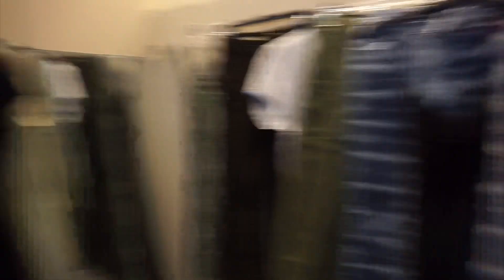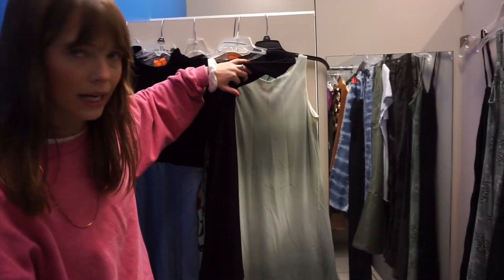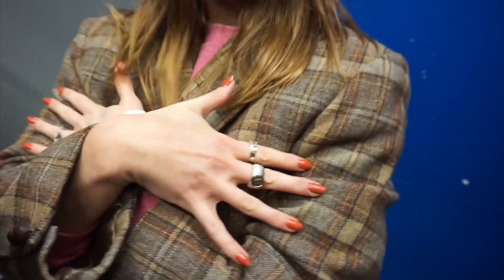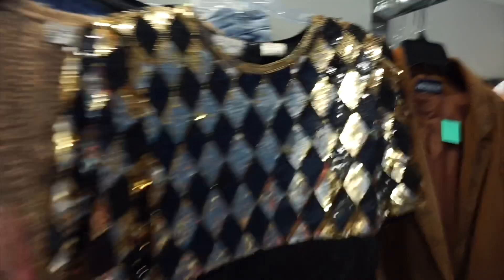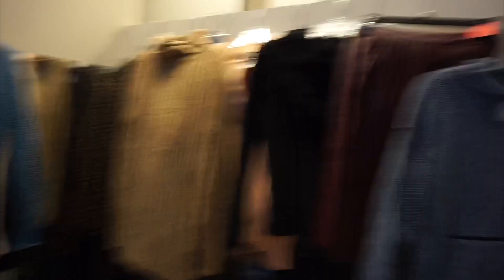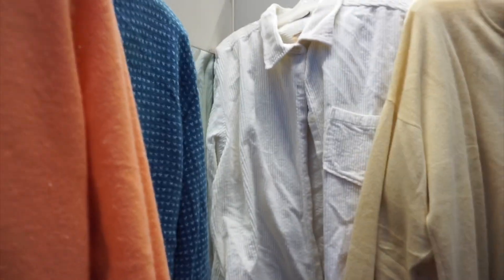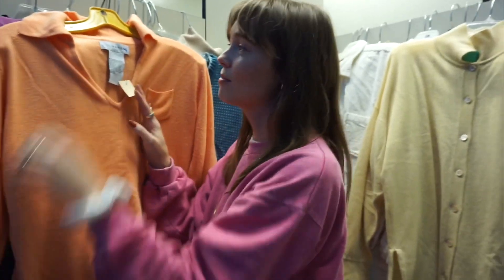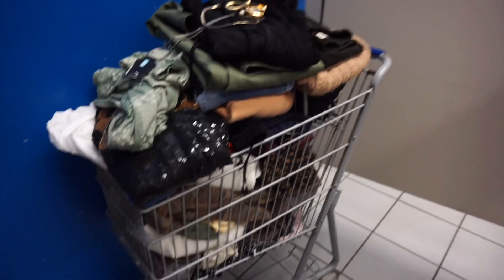Comfy COZY Thrift Day